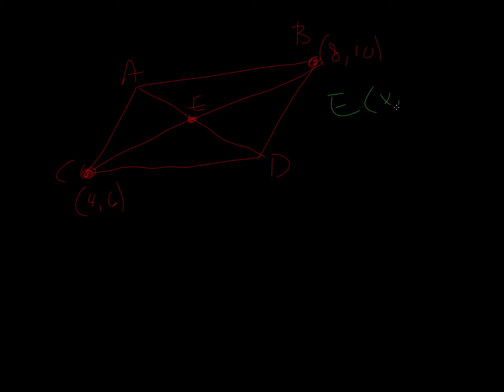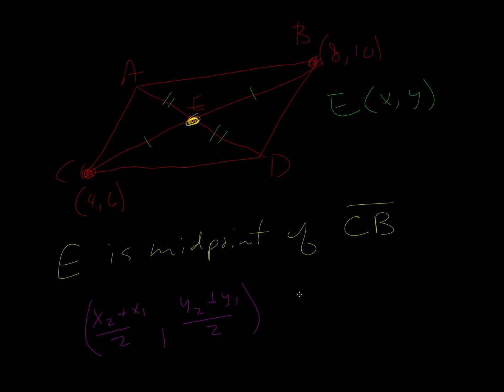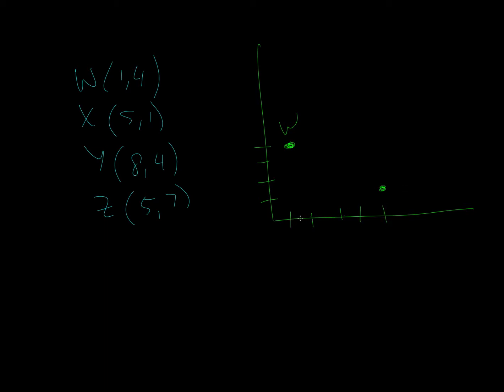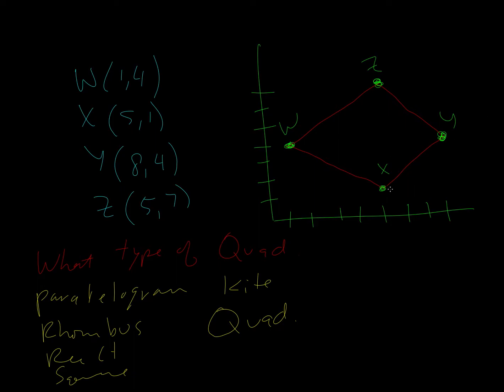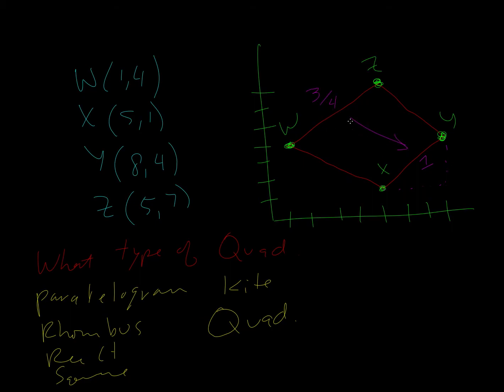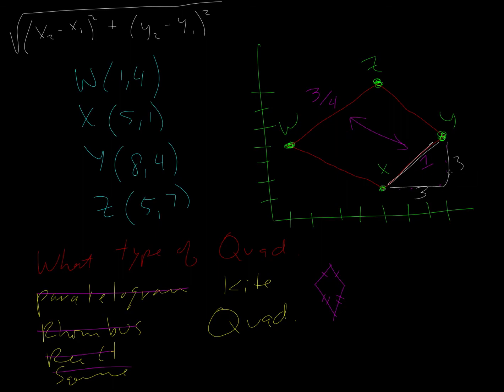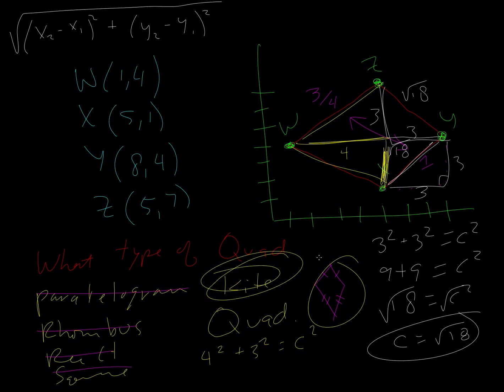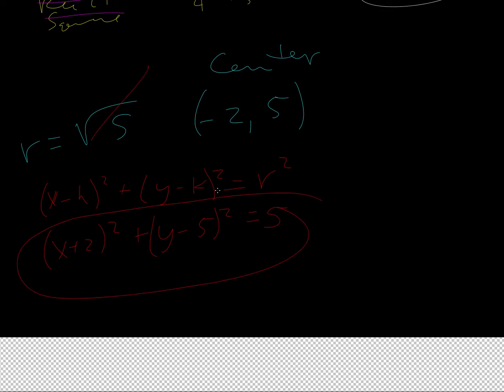SM2 - 6.D (Part 1) - Coordinate Geometry